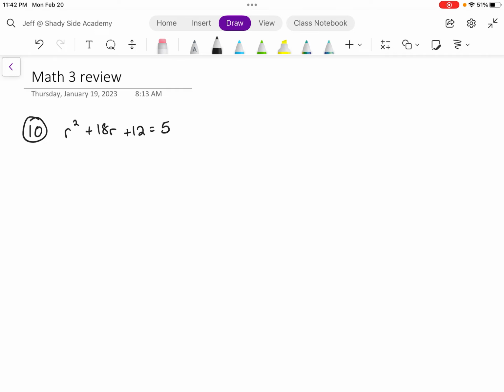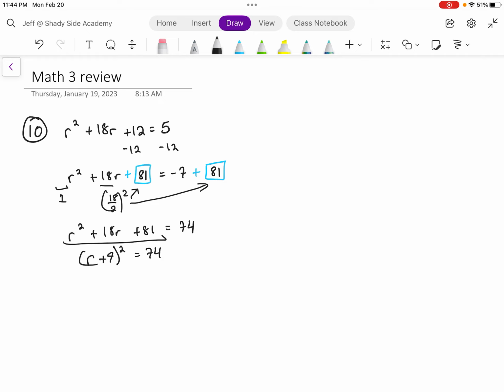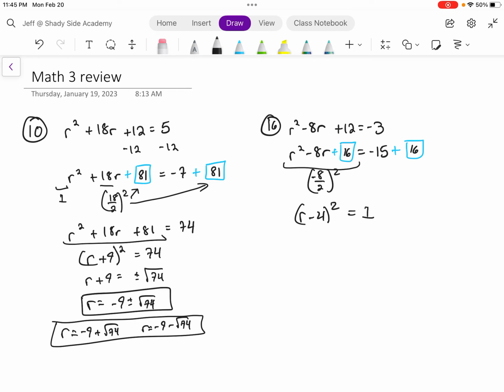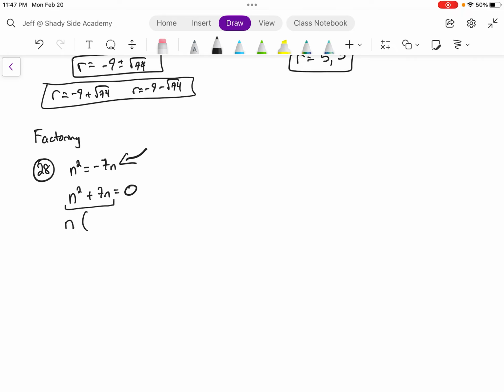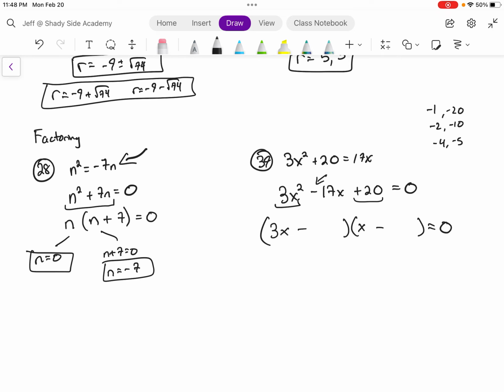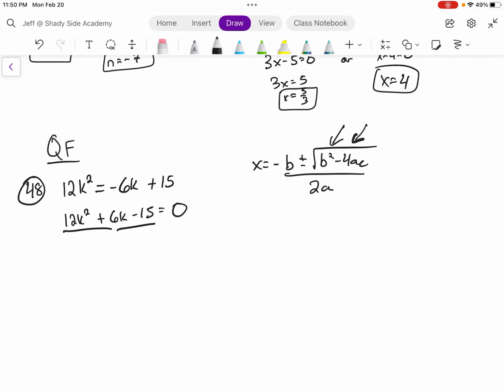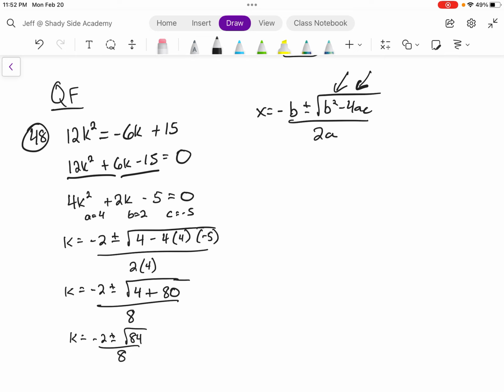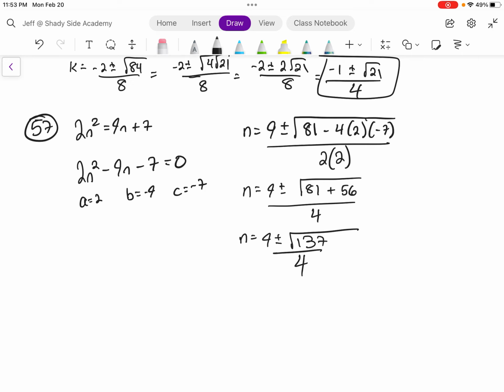Math 3 quadratic review